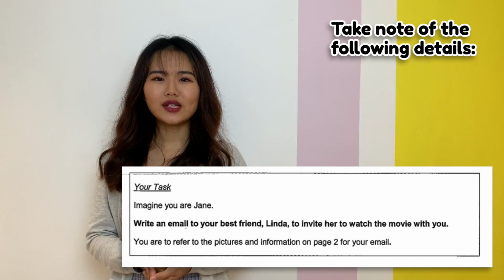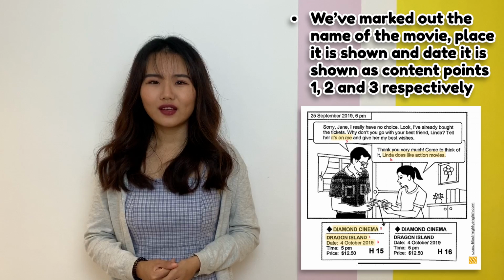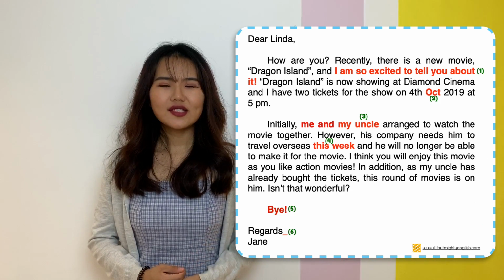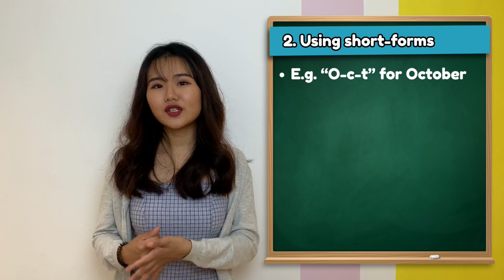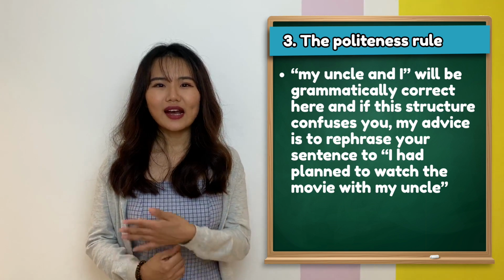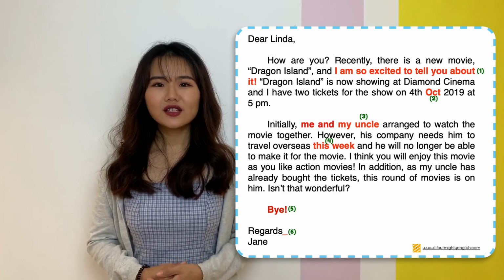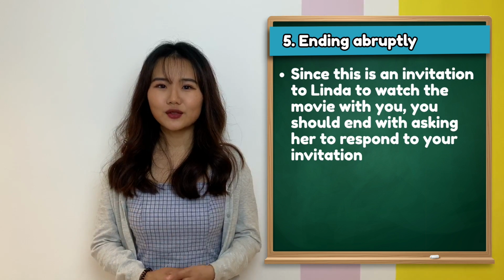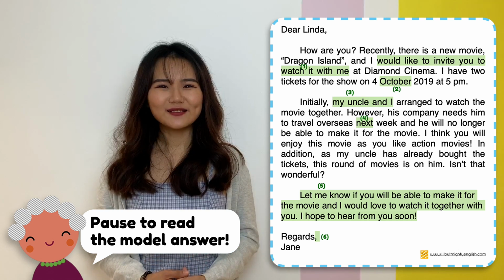PSLE | 6 Common Errors Made in Situational Writing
With the PSLE English paper happening in a few days’ time, we’re going to be talking about some common mistakes made when answering Situational Writing today.

Although it seems like an easy component, Situational Writing is particularly strict on adherence to content, as well as accuracy of language!

Here are six common errors that students often commit, that cause them to lose marks unnecessarily. Make sure you don’t commit these errors when attempting the situational writing question!

To learn more about these errors as well as other tips, visit our